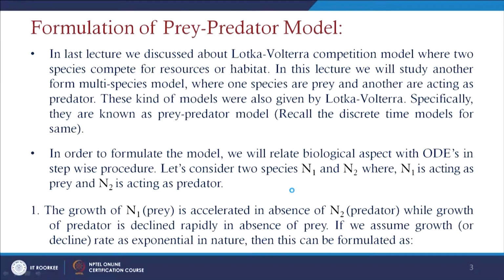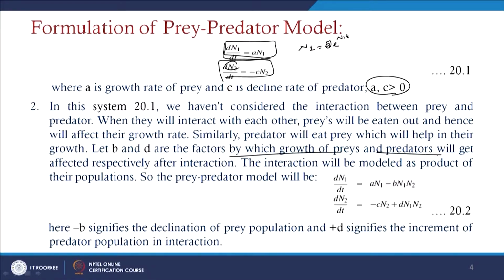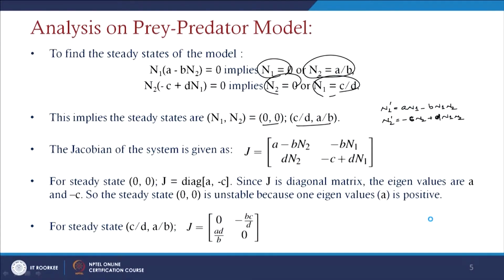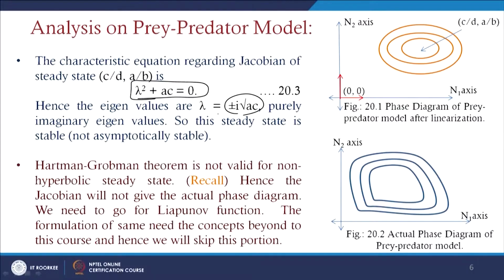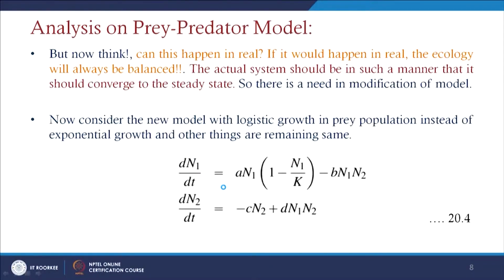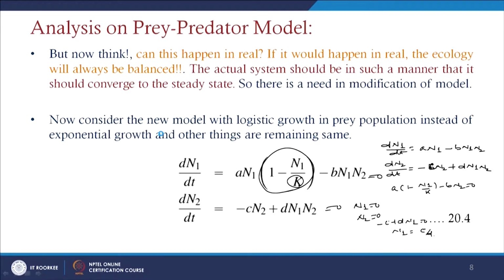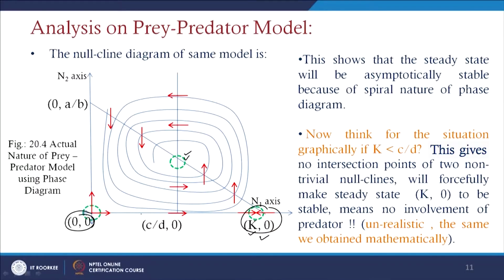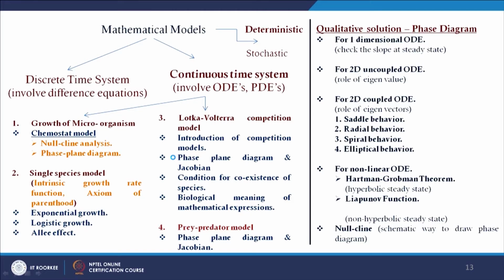Continuous Time Prey - Predator Model